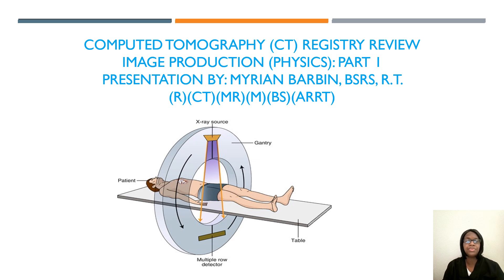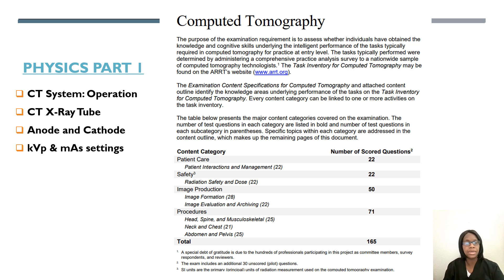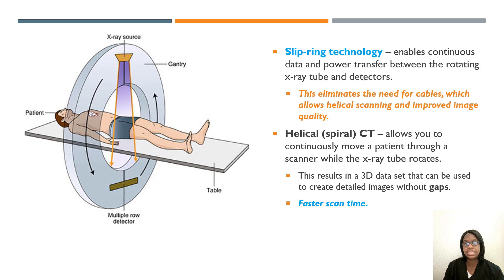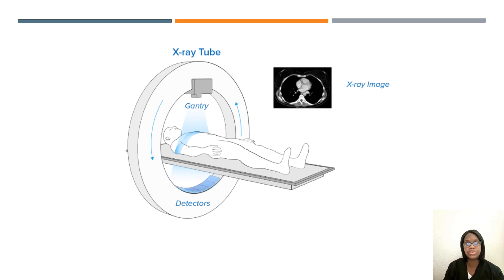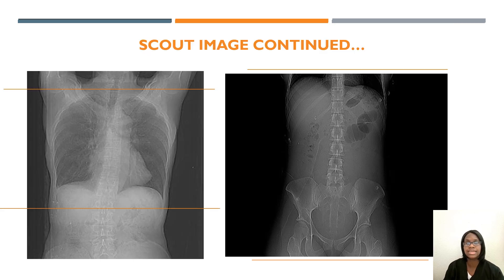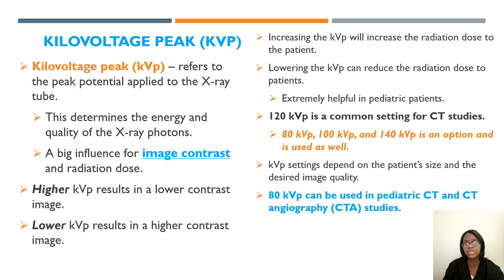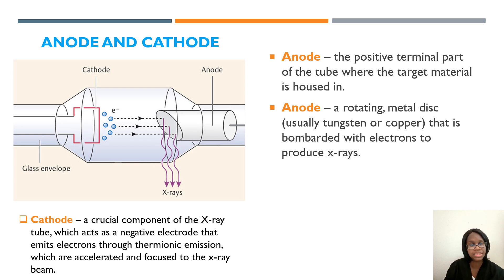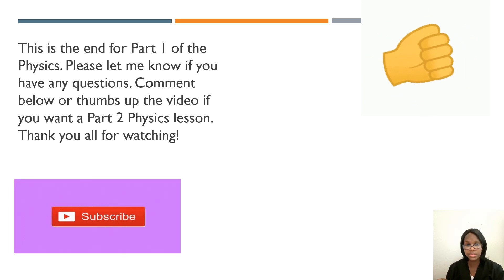Image Production (Physics) Part 1: CT Registry Review and Study Guide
This is Part 1 of the Image Production (Physics) CT Registry review. It can be used for your CQR exam as well.